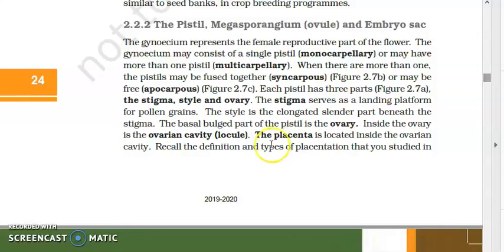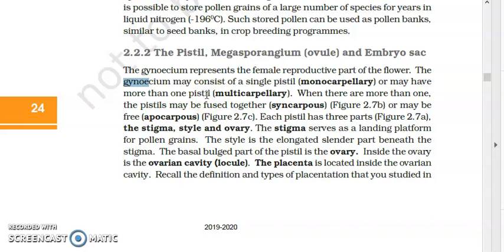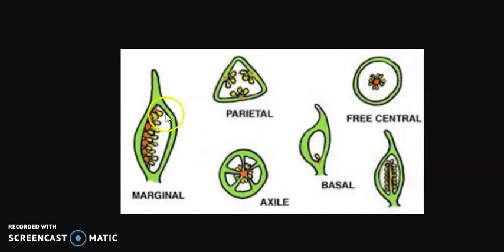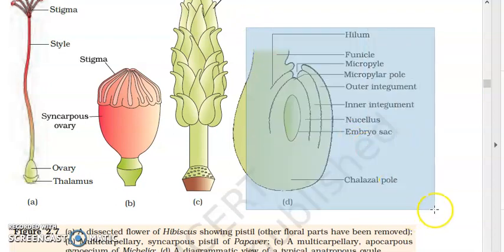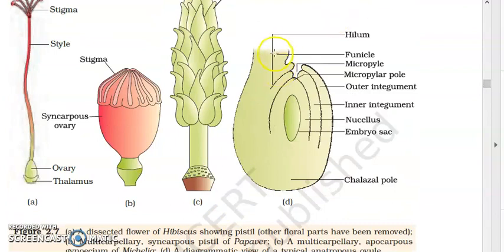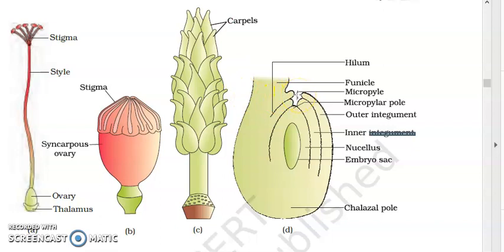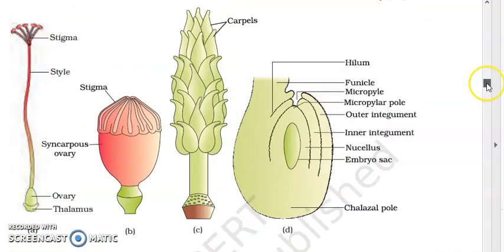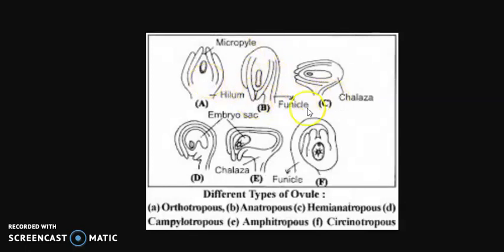Female Reproductive system (Angiosperms) & Ovule (Class 12- CBSE)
Structure of Carpel, Ovule / Megasporangium in Angiosperms with diagrams as per CBSE- NEET Preparation.